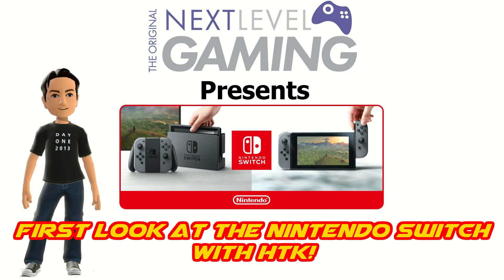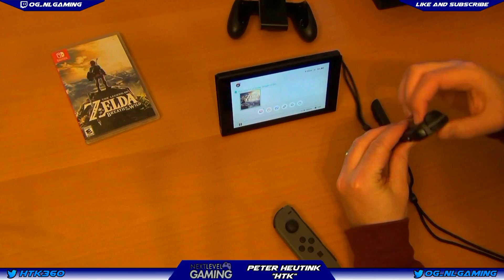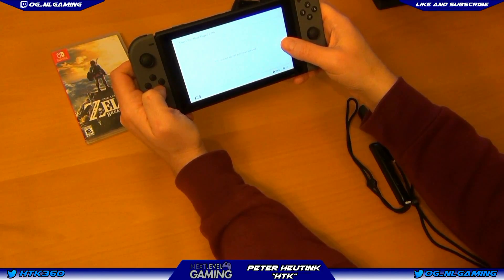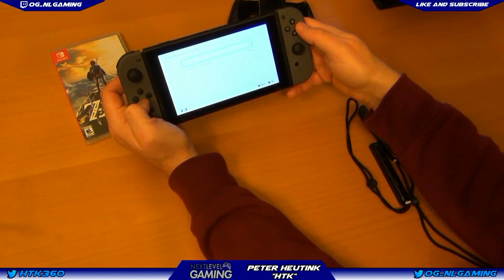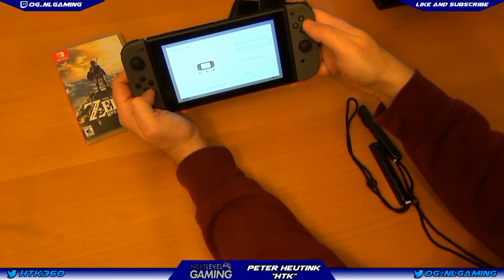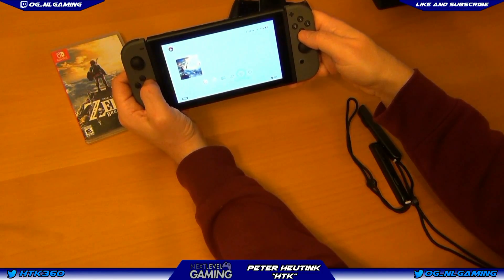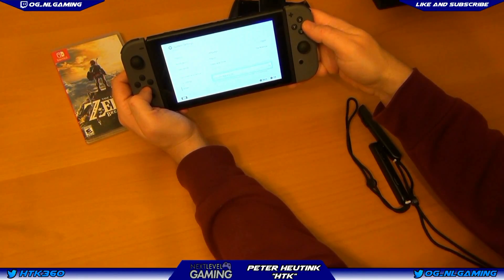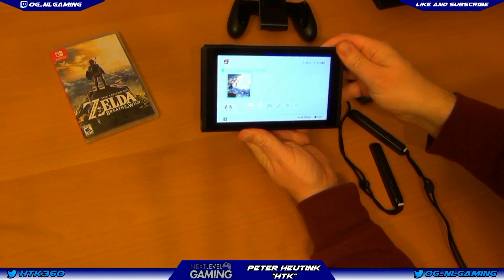NLG Presents: Nintendo Switch | First Look with HTK!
The Nintendo Switch is finally here, and Next Level Gaming's Peter Heutink has one!    And he gives us a first showing of it in this quick video.   Enjoy!

Gamertag: HTK
PSN:      HTK360